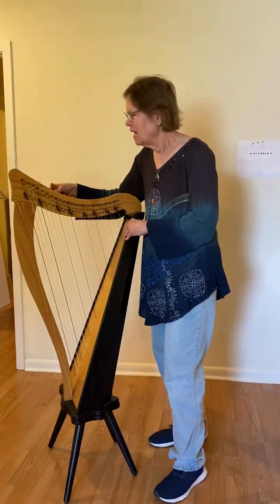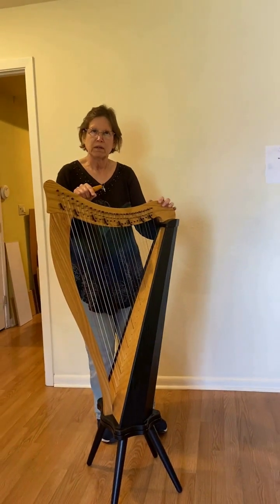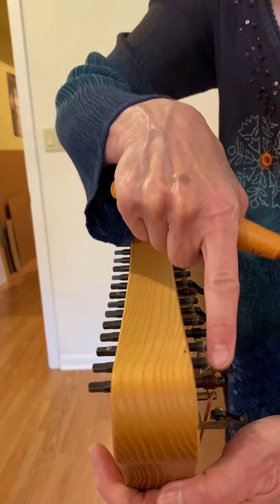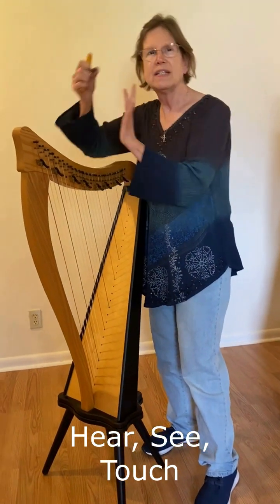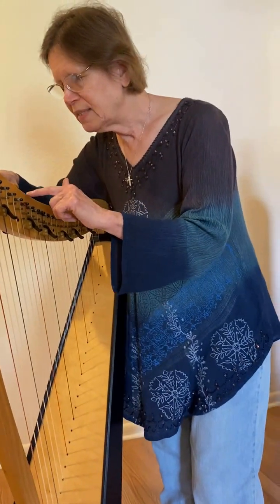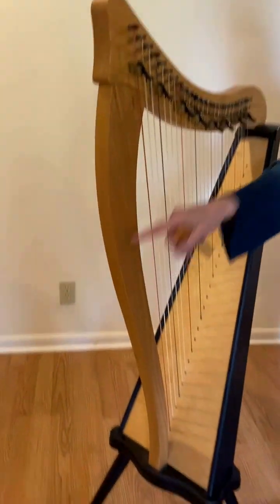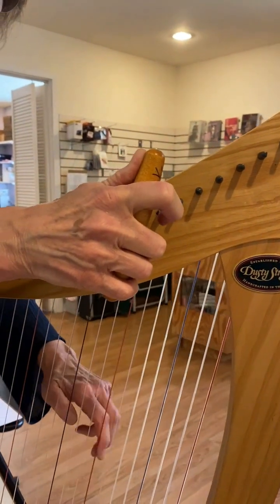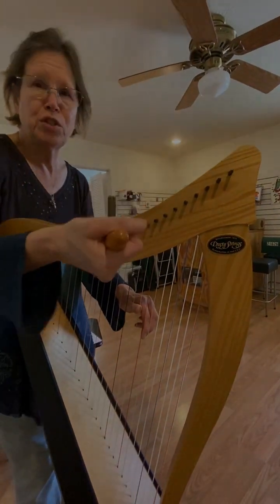Pre-tuning advice from Mary Radspinner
Where to stand when tuning, which way to turn the wrench, and other tips for tuning your harp.